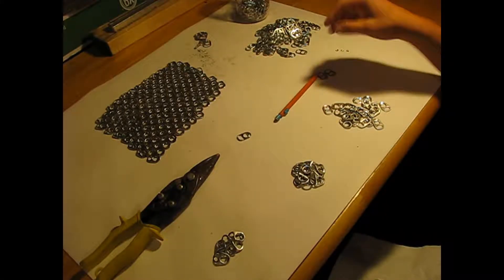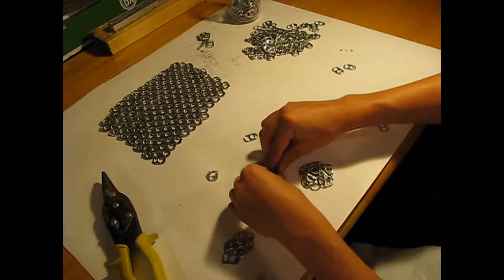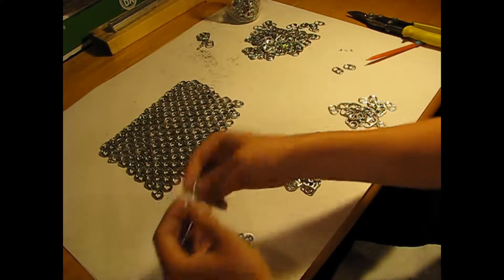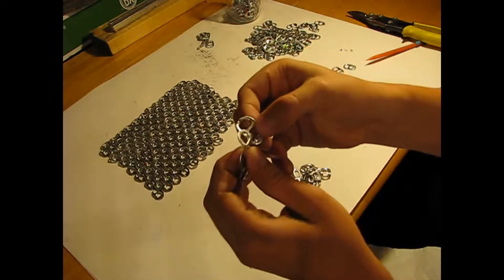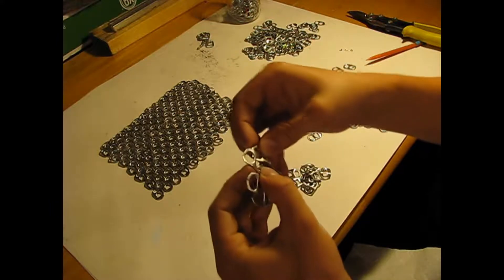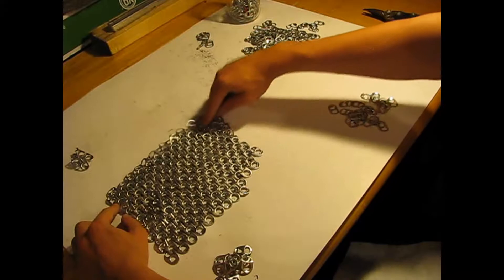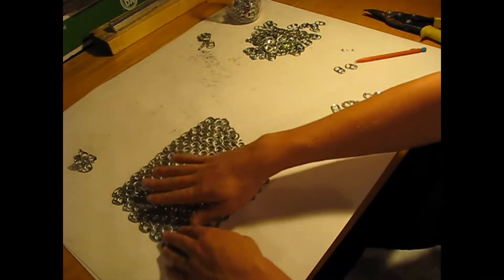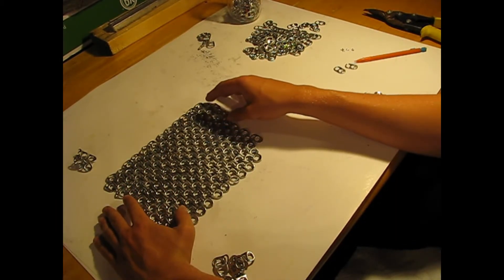pop can tabs chain mail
DIY how to make pop can tabs chain mail